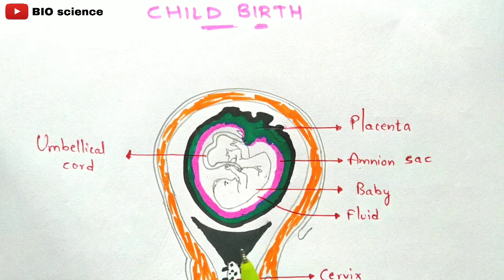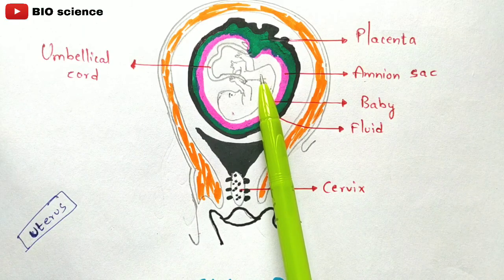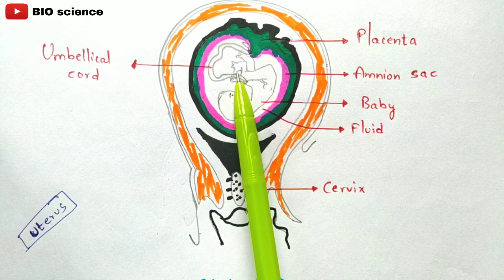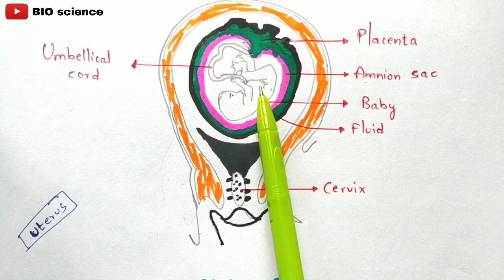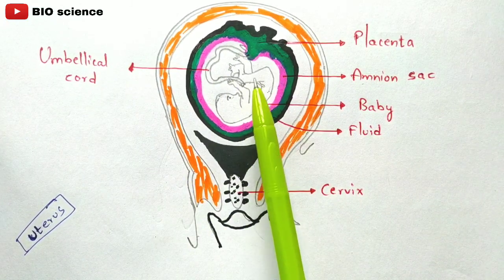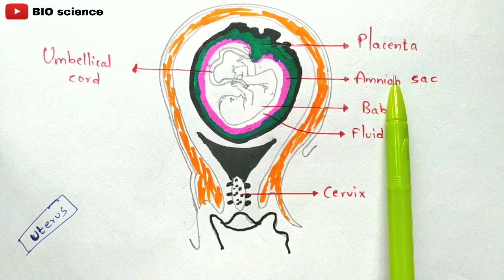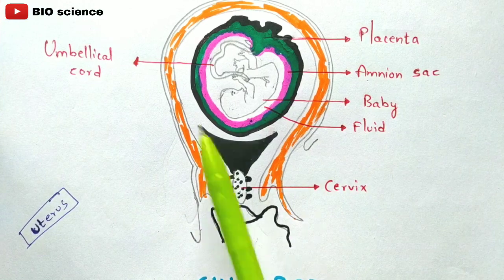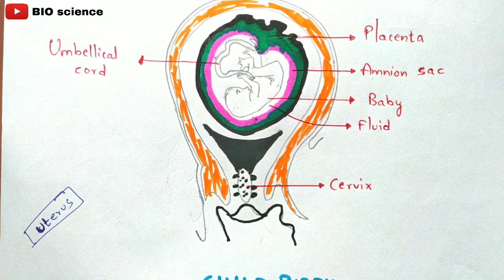Child birth | Labor and vaginal birth | Development of baby in uterus | Pregnancy | Bio science